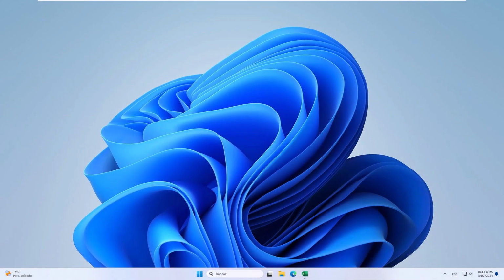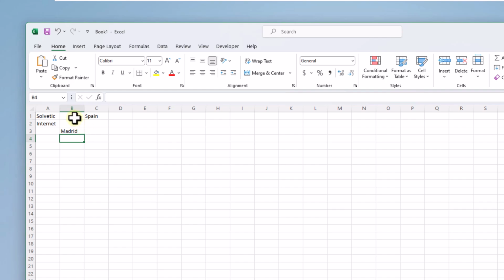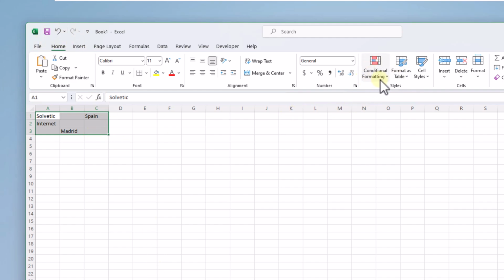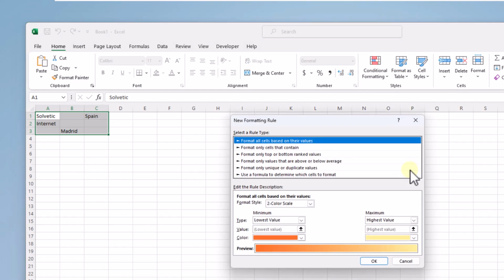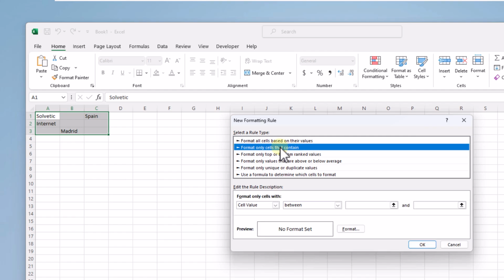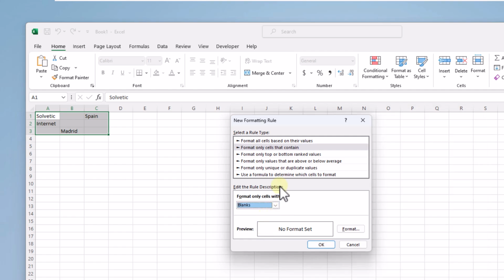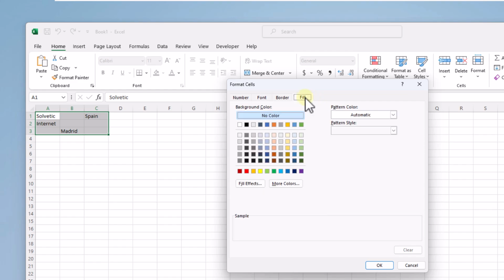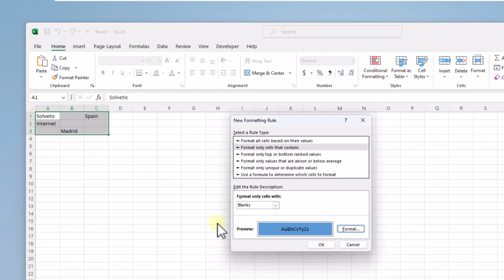Highlight Blank Cells Excel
Hello everyone and welcome back to the Solvetic channel! Today, we're diving into a useful Excel tip: how to highlight blank cells. Whether you're managing extensive data sets or organizing your spreadsheet, identifying empty cells quickly can streamline your workflow.
We'll show you how to set up conditional formatting to visually highlight these blank cells. This method will help you maintain clarity and improve the visual organization of your Excel worksheets effortlessly.
We'd love to hear if this video has been helpful to you! Let's get started!